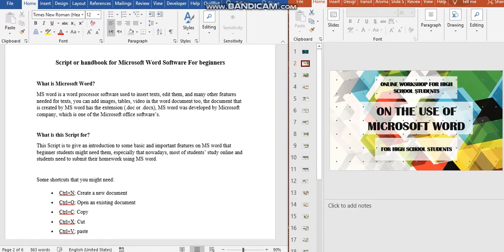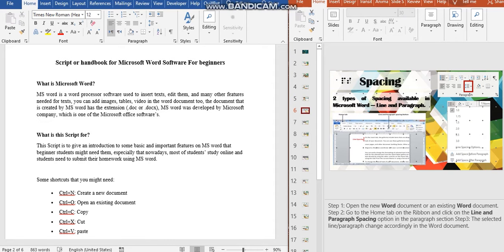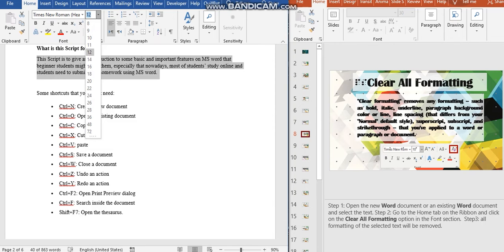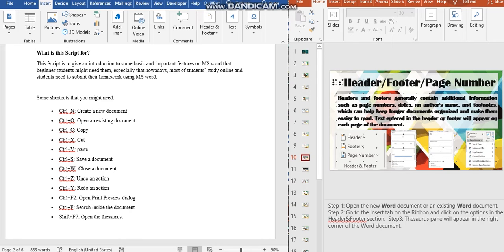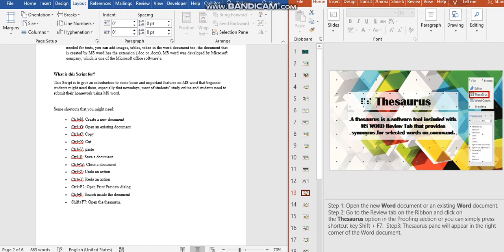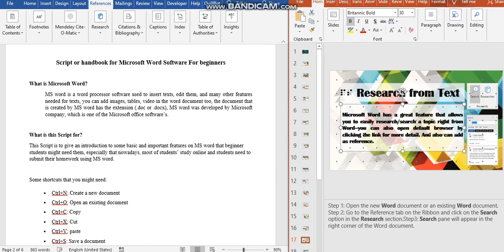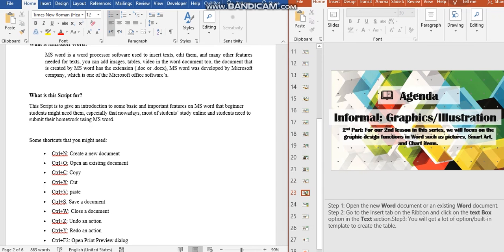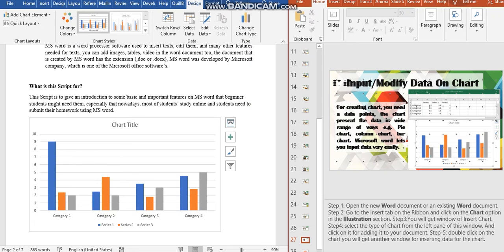Microsoft Word tutorial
This video has been created by four team members.
Md Habib AL Mamun (Malaysia)
Jeenan Adel (Libya)
Gayathiri Vijayan (Malaysia)
Yuen Mei Ber (Malaysia)